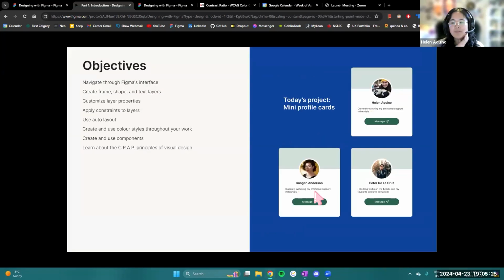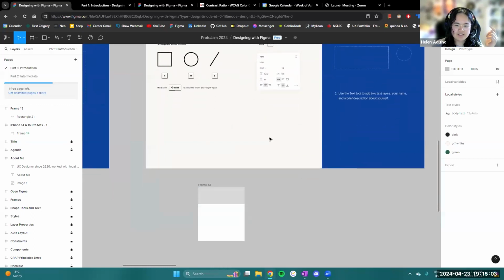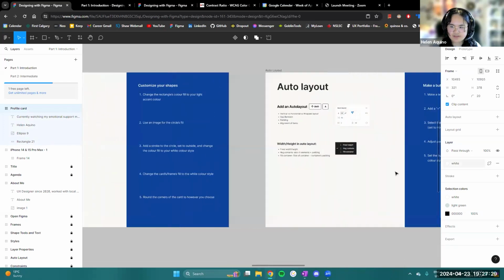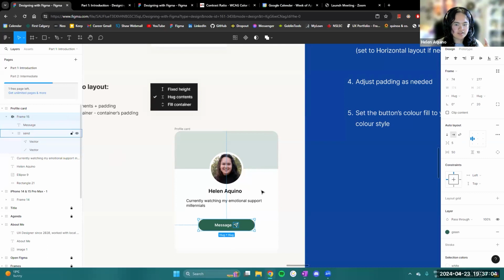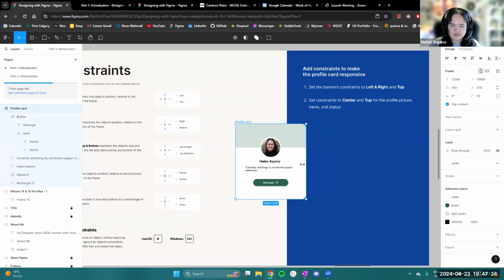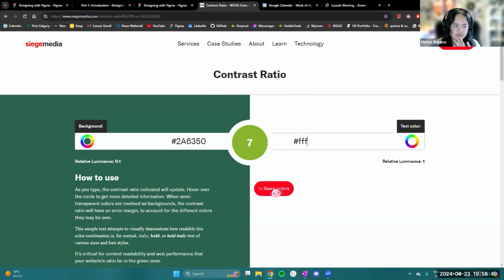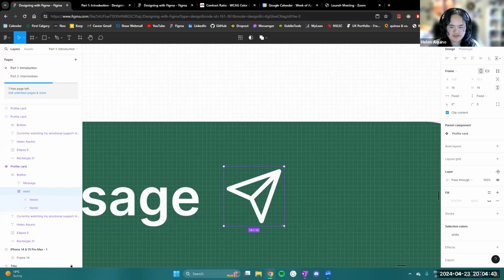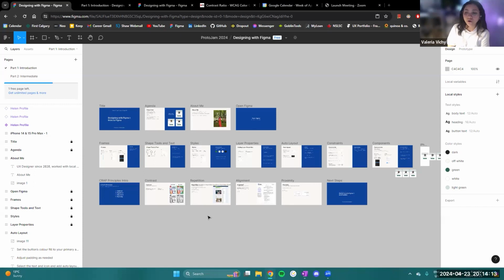Friends of Figma Calgary: Intro to Figma Online Workshop.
Friends of Figma Calgary is honored to welcome Helen Aquino as our instructor of our Intro to Figma Workshop Series.

This series will not only cover the ins and outs of Figma's interface and functionalities, but you will also learn various design principles that guide your design work to create beautiful and professional-looking digital products and experiences.

Part 1 (of 2) in our Designing with Figma series is geared towards complete beginners to Figma and/or UX design. In this session, join our speaker Helen Aquino, where we'll cover how to:

- Navigate Figma's interface
- Create frames, shapes, and text layers
- Design a simple app screen
- Set up and use plugins
- Apply visual design principles to create intuitive and accessibility-friendly interfaces
- Each workshop in the series is tailored towards different experience levels—feel free to attend one or the other, or both.

About Helen:

Helen Aquino is a UX designer based in Calgary, designing mobile-first experiences and accessible interfaces. She is passionate about building community and promoting design thinking. In 2022, Helen co-founded ProtoJam: Alberta's first UX designathon, to foster Edmonton's design community and solve real-world challenges through design thinking and technology. Outside of design, Helen sings in youth choirs and professional-style ensembles throughout Alberta.